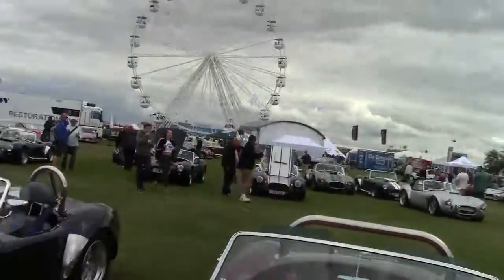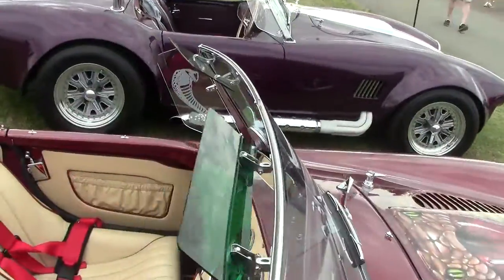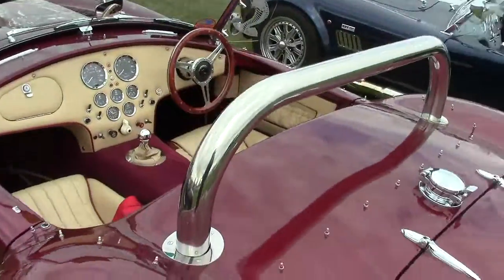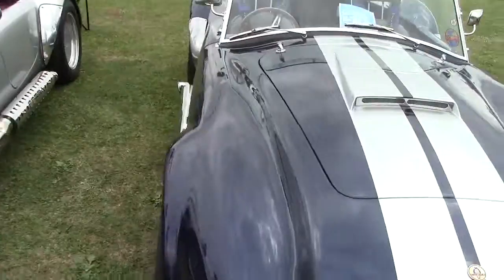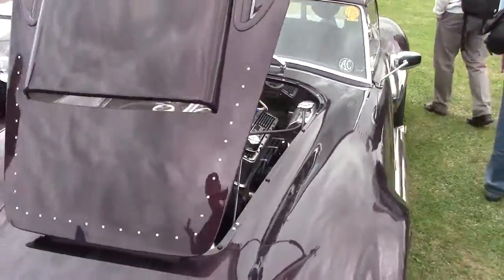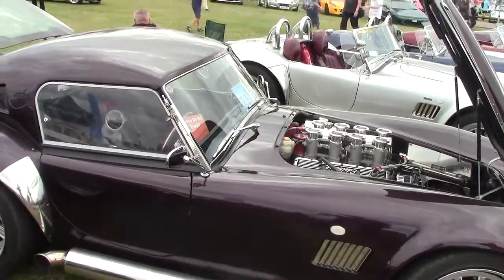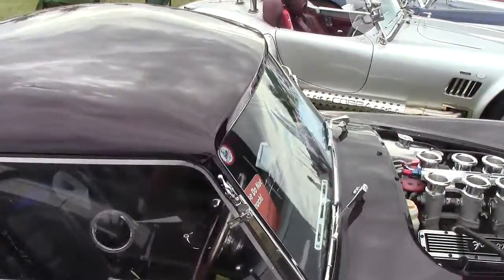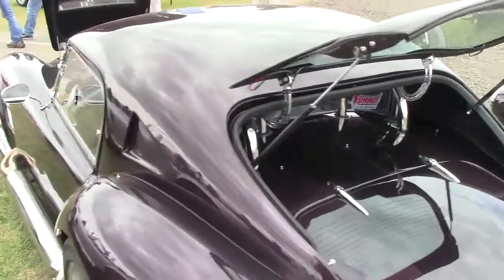This would be my more modern day Car an AC Cobra Replica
Yes I know they aren't perfect but a Cobra Replicar I would really love one particularly when you've built it yourself they're many good AC Cobra replicars out there on the market. and a good range of engines too.
Chevy 5.7lt
Chevy 6.0lt.
Ford V8's
I've also set you guys a little challenge on guess the Replica car and the clue I gave you all were .
This car has been in the film in gone in sixty seconds.
Thats the clue.